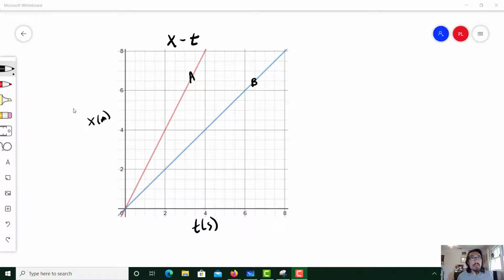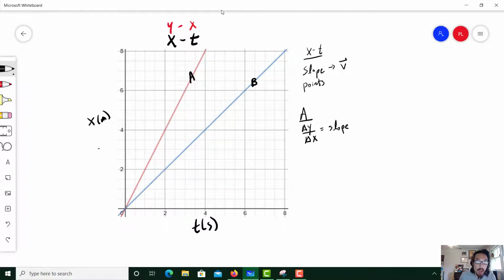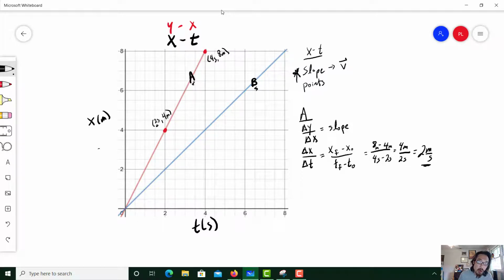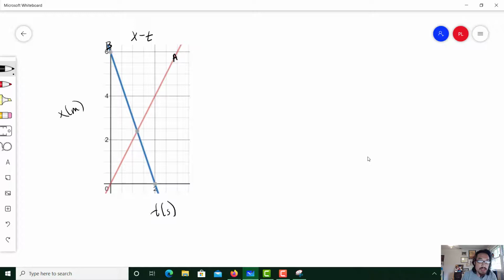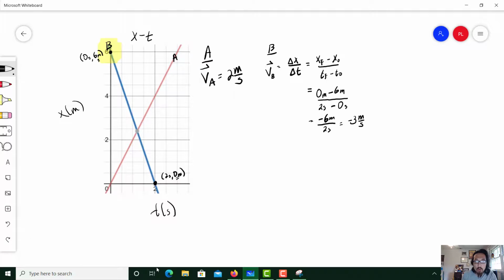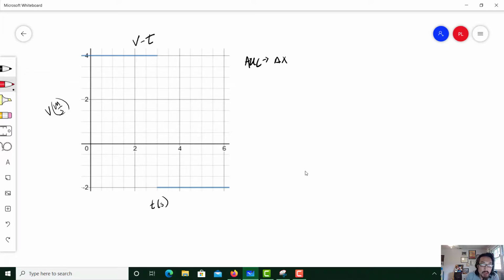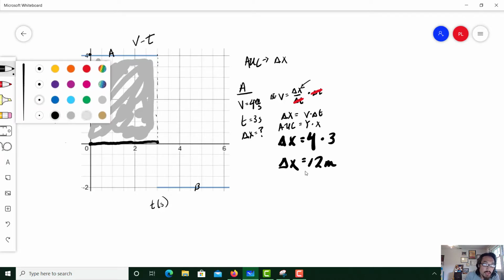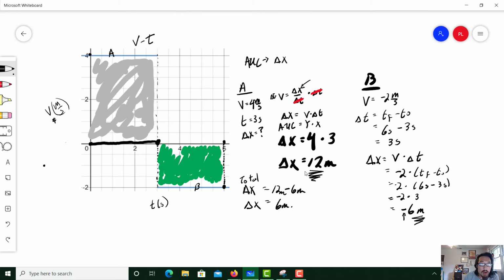x-t, and v-t graphs pt2.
Mr. Lee goes over additional x-t and v-t graphs.